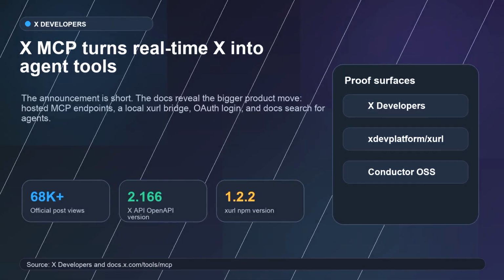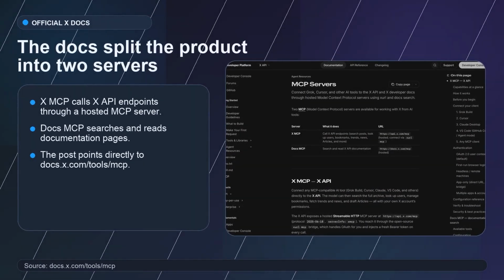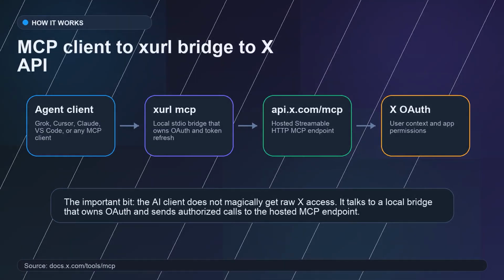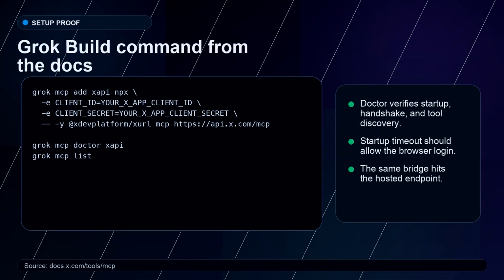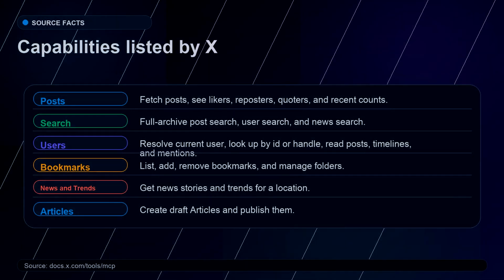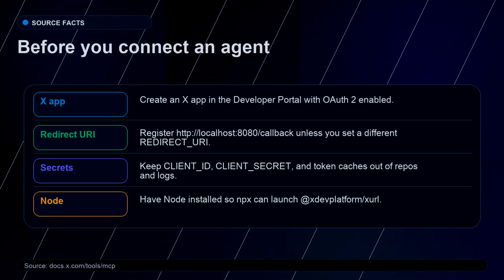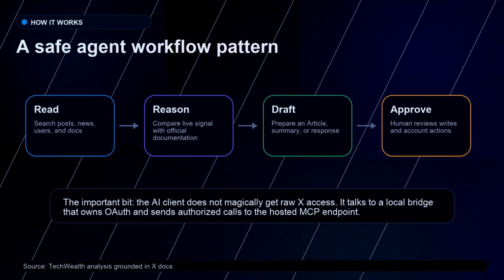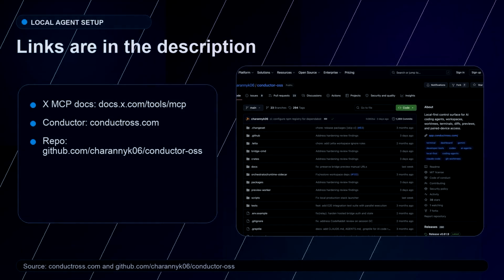X MCP Is Here: Connect Agents to Real-Time X Data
X Developers announced the hosted X MCP. This video breaks down what was actually shipped, how the xurl OAuth bridge works, what agents can do with the X API, and the guardrails builders should keep in place.

Chapters:
00:00 Intro, X MCP for agents
00:46 The official announcement
01:32 Hosted X MCP vs Docs MCP
02:14 The xurl bridge architecture
03:06 Capabilities and write-action guardrails
03:49 Security notes for OAuth and tokens
04:31 Builder takeaways
05:19 Outro and links

Notes:
The source X post has no embedded demo video, so this edit uses official docs, repo proof, API metadata, and source-grounded diagrams. No private X API credentials or authenticated API calls were used in the production of this video. Reads and write-capable tools are separated in the analysis, with publishing and account actions kept approval-gated.

TechWealth Hub covers practical AI tools, agent workflows, local-first systems, and the business of building with AI.